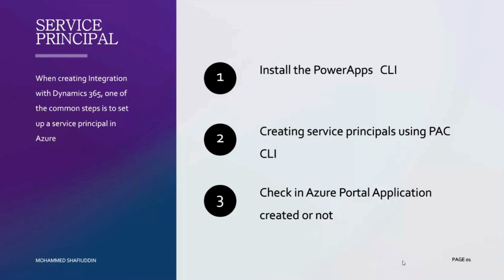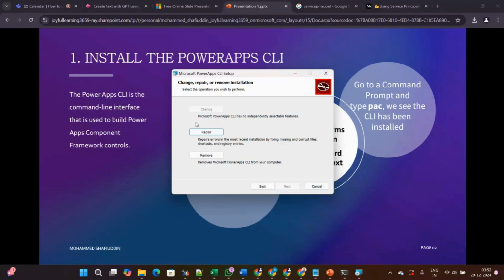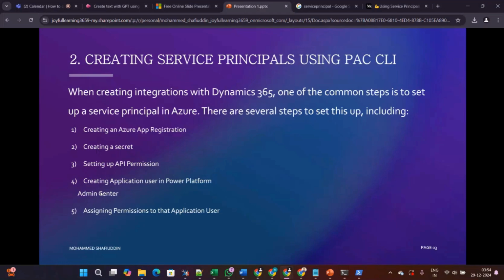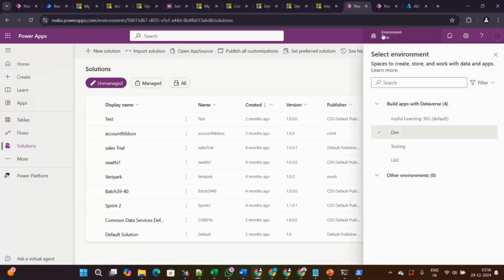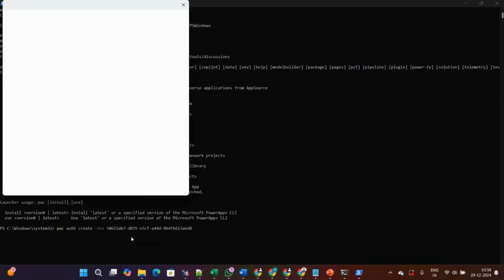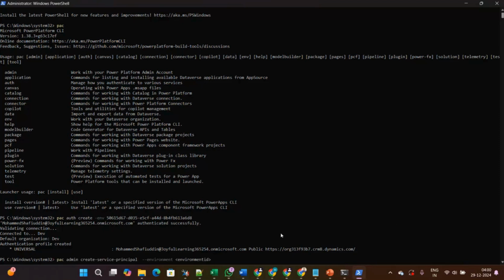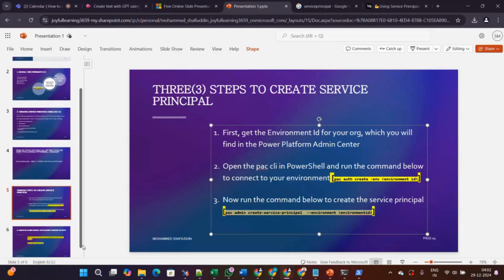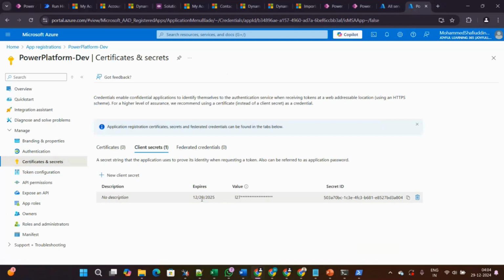How to Create Service Principals for Microsoft Dynamics 365 Integration with App Using PAC CLI